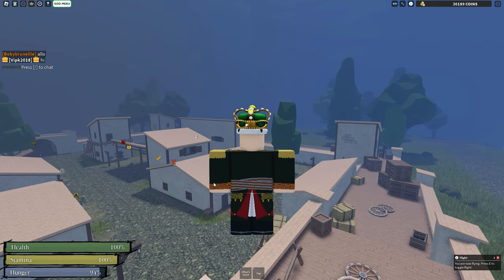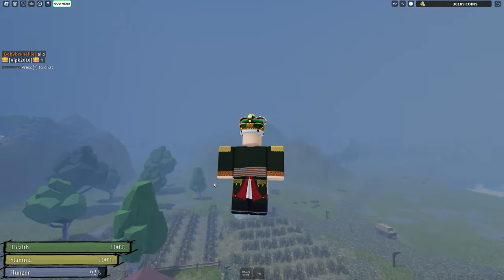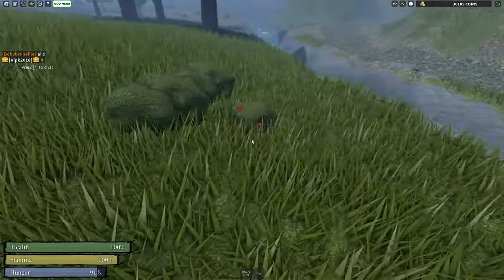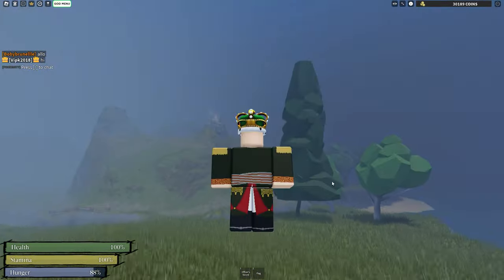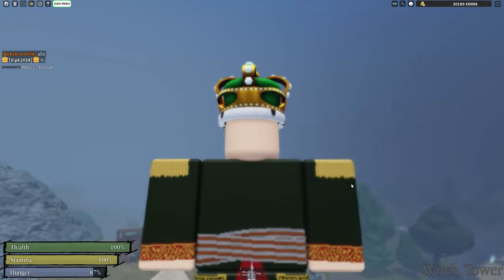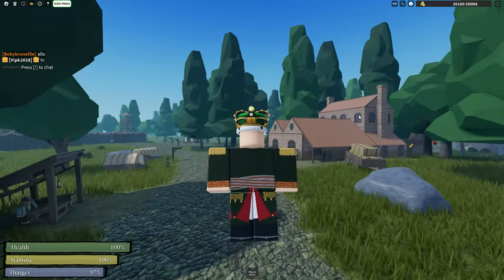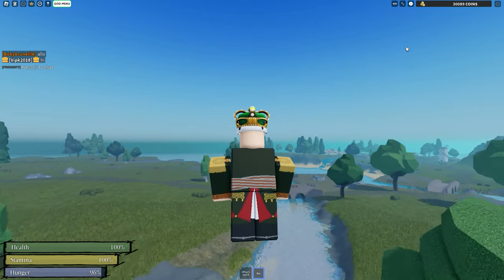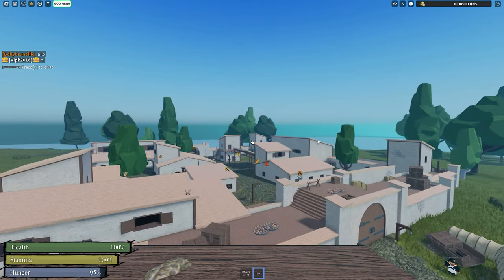How to find berries and hot cocoa in empire clash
This is how to find berries and hot cocoa in empire clash.